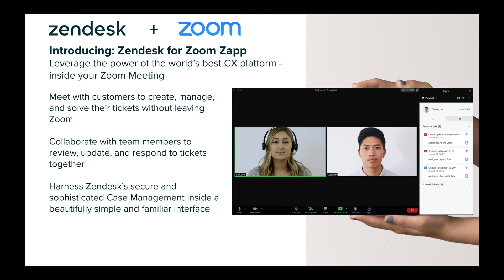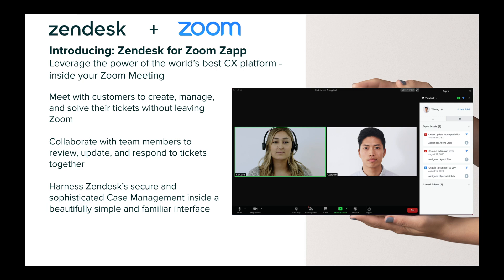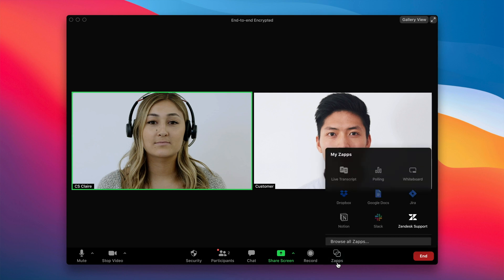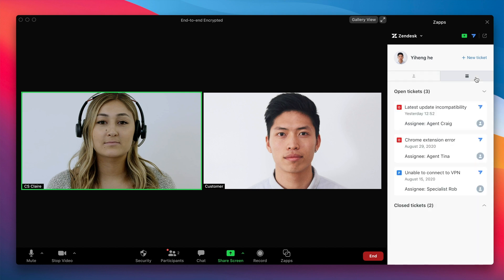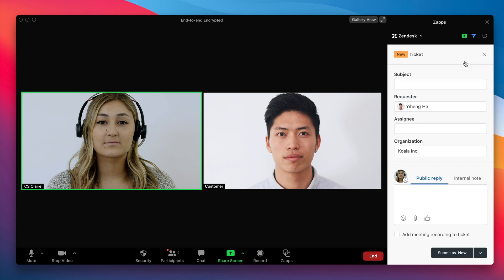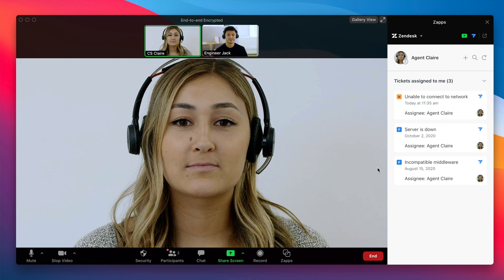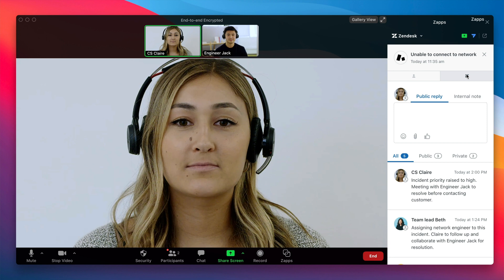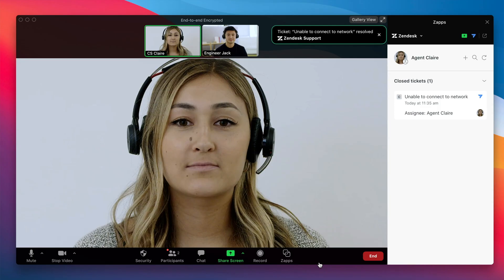Coming Soon: Zendesk for Zoom Zapp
The Zendesk for Zoom Zapp allows for easy creation, editing, and collaboration of a Zendesk support ticket, directly in your Zoom meeting. Whether you need to collaborate with internal or external parties, the Zendesk Zapp drives efficiency for issue resolution. In addition, important metadata from the Zoom meeting is automatically attached to the related Zendesk Support ticket for easy reference. More details on availability to come.